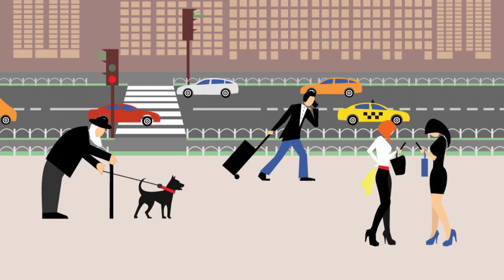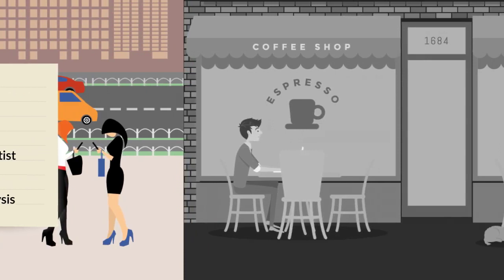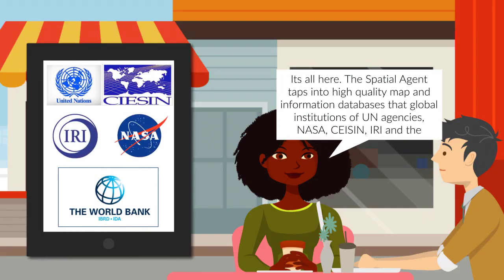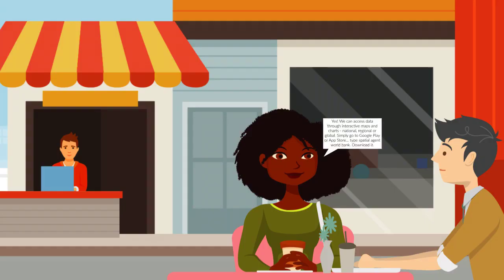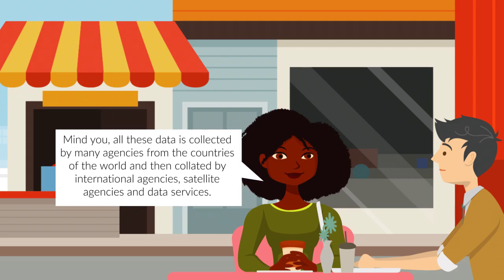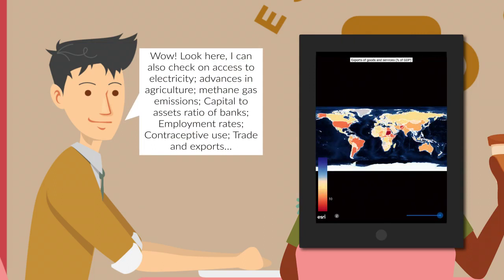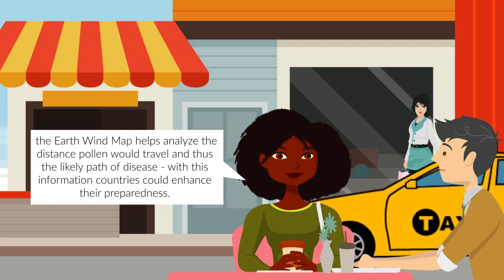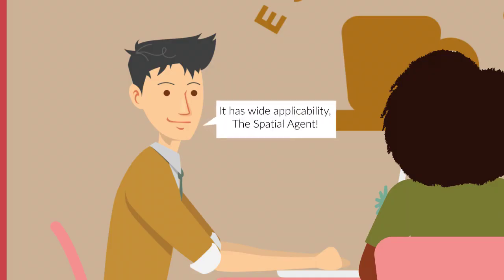World Bank: Spatial Agent app Introduction